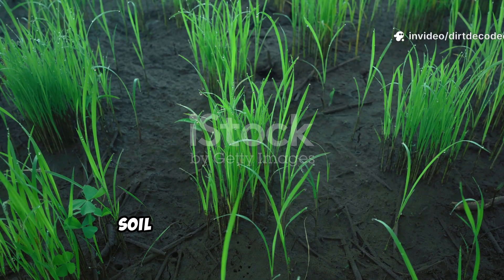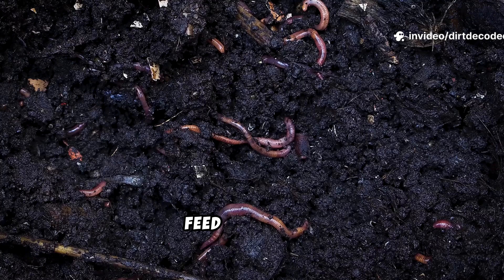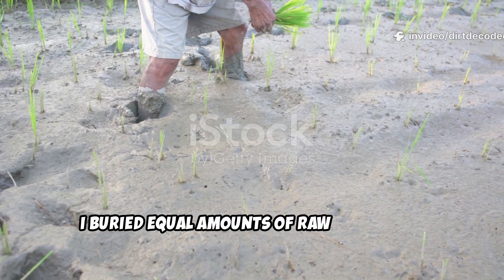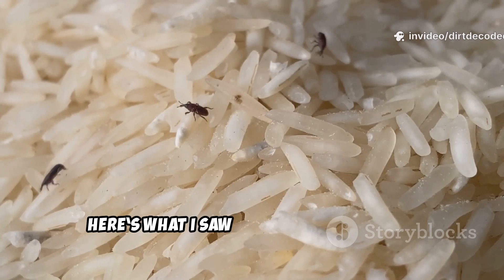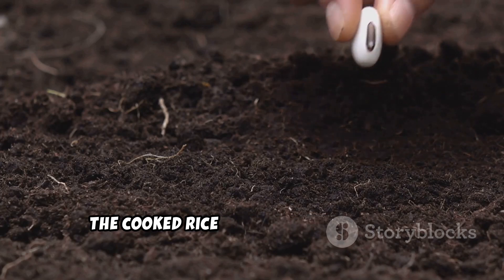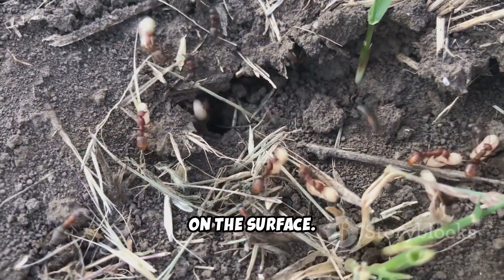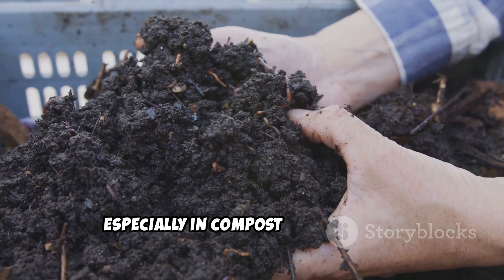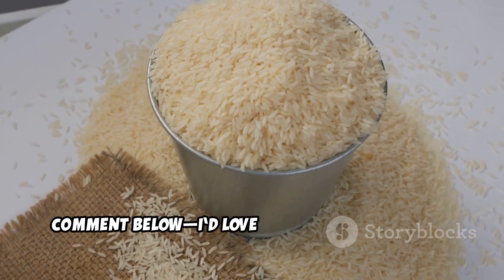I Buried Raw and Cooked Rice—The Results SHOCKED Me!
Can rice really wake up dead soil? And if so—should you use raw or cooked rice? In this experiment, I tested both side by side to see which one microbes, fungi, and worms loved more.

🌱 The results were clear: one form fed soil life in days, not months. In this video, I’ll walk you through what happened, what to watch out for, and how you can use this zero-cost soil hack in your own garden.

❓ FAQs

Q: Can I use leftover rice from the kitchen?
A: Yes—just avoid rice that’s oily, salty, or heavily seasoned, as that can harm soil life.

Q: Won’t cooked rice attract pests?
A: It can if left on the surface. Always bury it a few inches down so microbes and worms get to it first.

Q: Does raw rice work at all?
A: Yes, but it breaks down more slowly—making it more useful in compost piles or as a slow-release carbon source.

Q: Will this replace compost?
A: No—rice is a booster, not a complete fertilizer. Use it alongside compost or mulch.

Q: Can I do this in containers or pots?
A: Absolutely—just use small amounts and mix into the soil for best results.